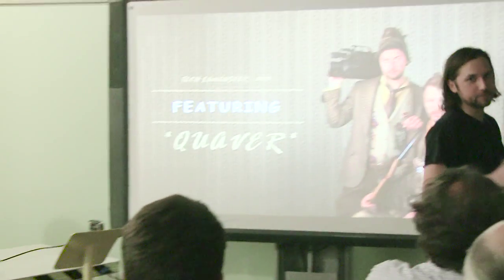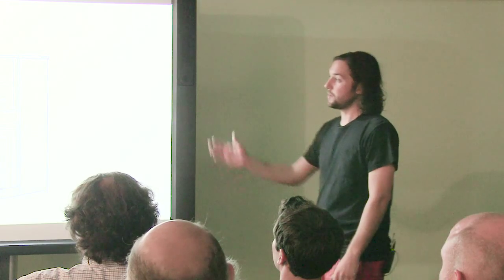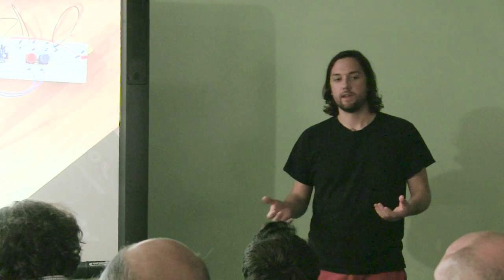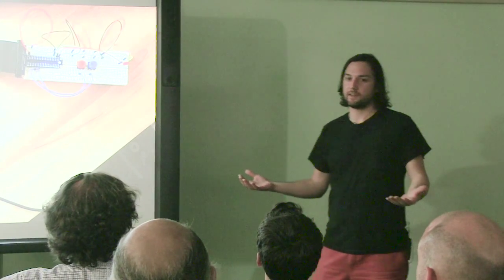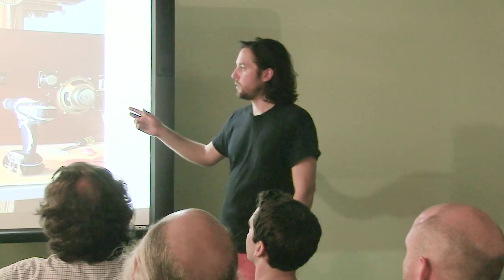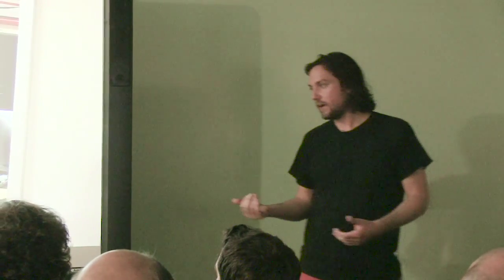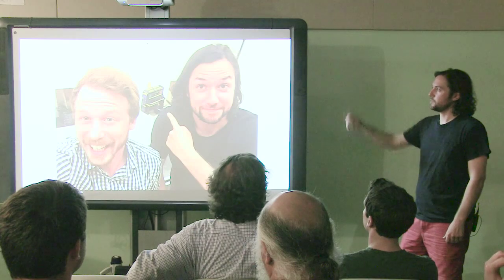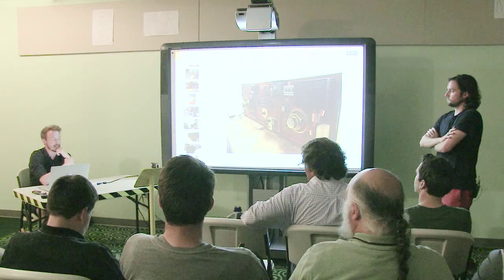Techlancaster September 2015 - Quaver Multiplayer Piano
Sean Hennessey & Mike Bridgman from MajorMega talk about their experience building Quaver, a multiplayer piano for the Keys for the City program in Lancaster, PA.  The piano is currently on display at the Park City mall food court.

Techlancaster is a monthly meetup for tech-minded folks in Lancaster, PA.